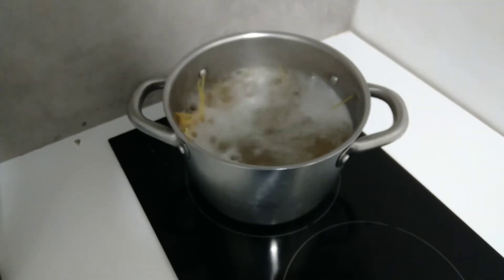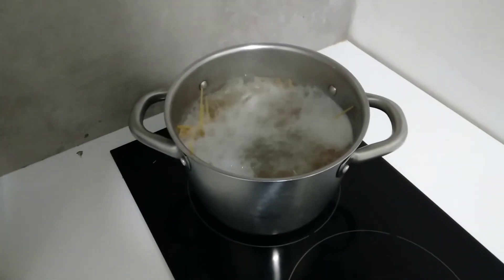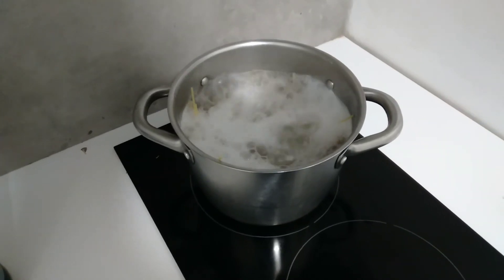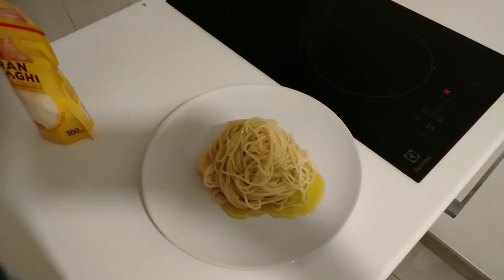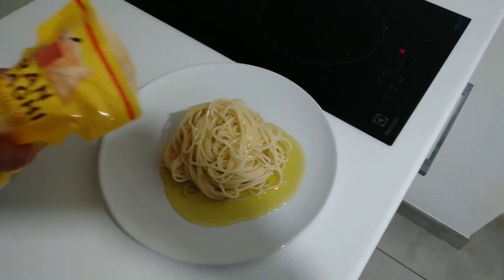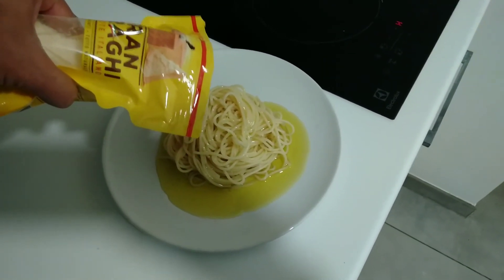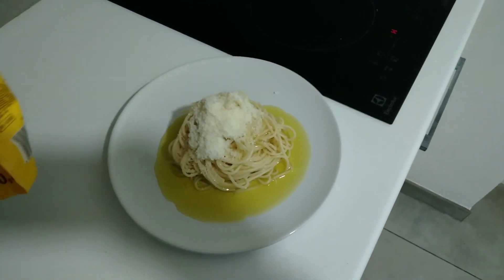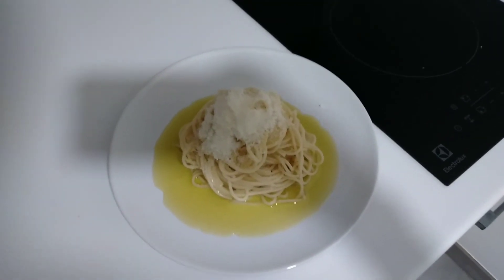to cook pasta with fresh olive oil